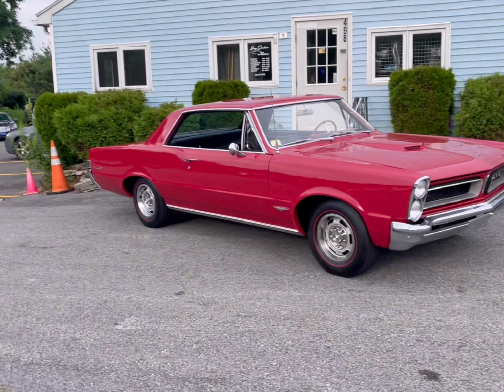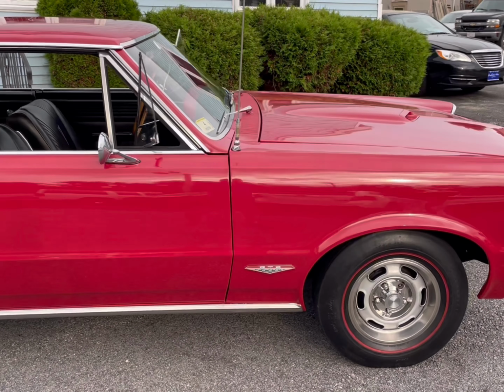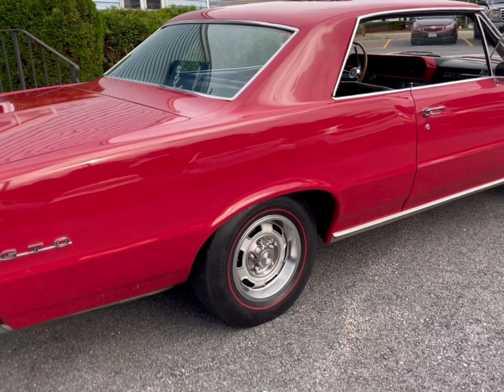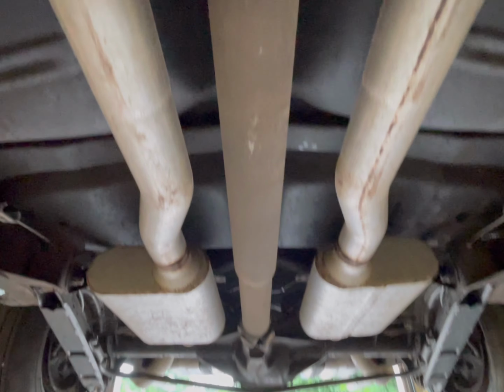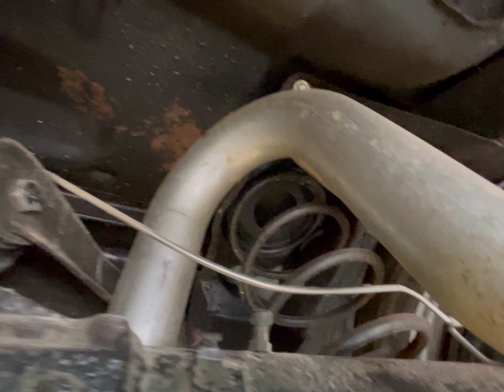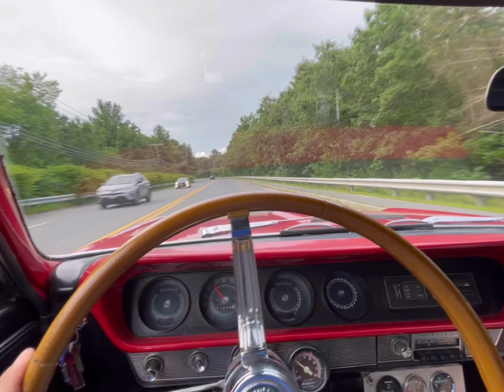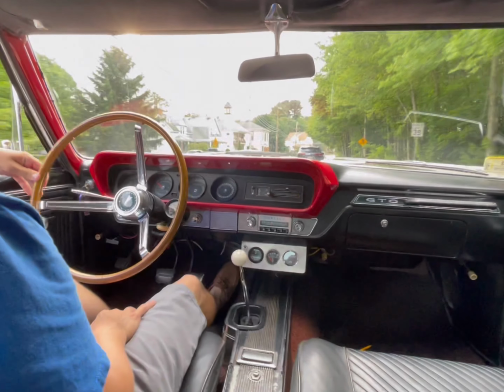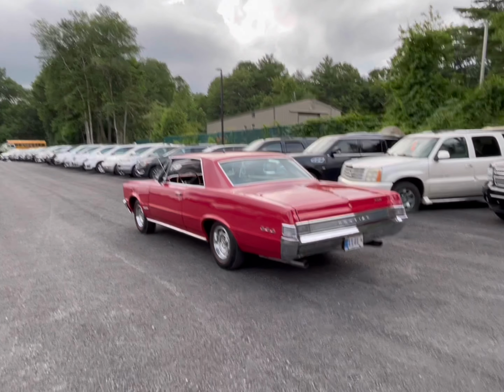1965 Pontiac Gto PHS Documented